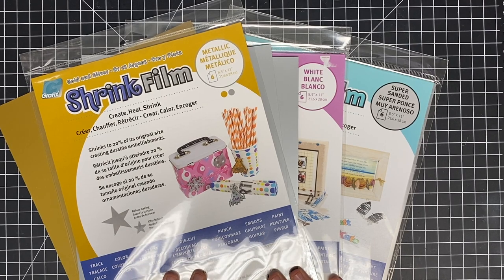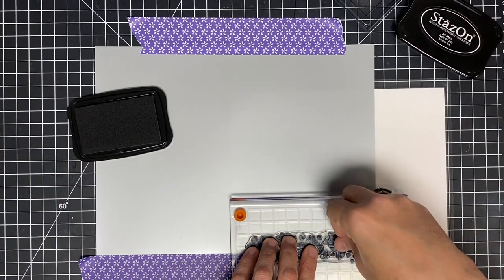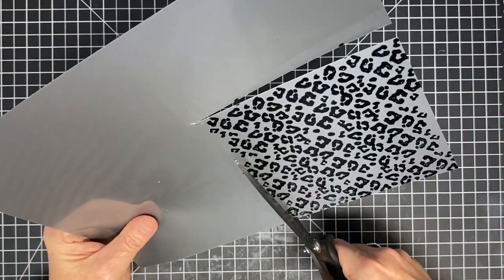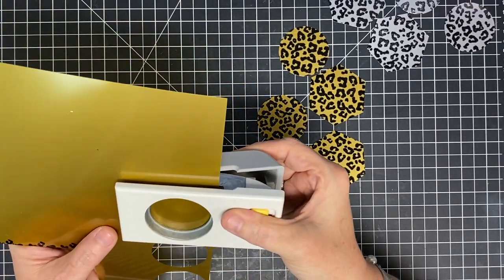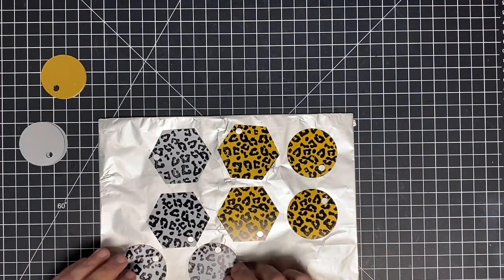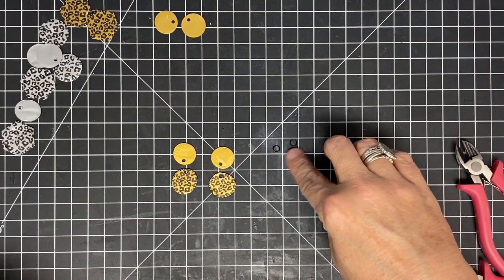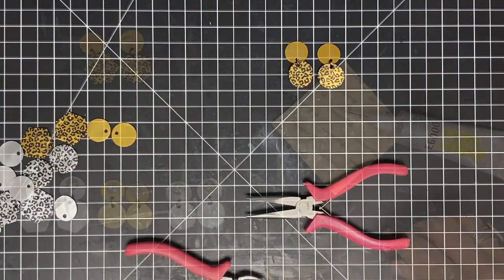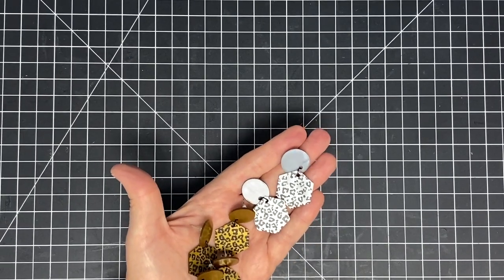Stamped Shrink Film Earrings...Gift Idea for MOM!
FLAT PAD POSTS AND BUTTERFLY CLUTCHES EARRING FINDINGS E6000

*Here is our Weekly Video Schedule:
                     @1:45pm CST | The Crafter After-Show LIVE!

Maymay Made It
1616 7th Street N